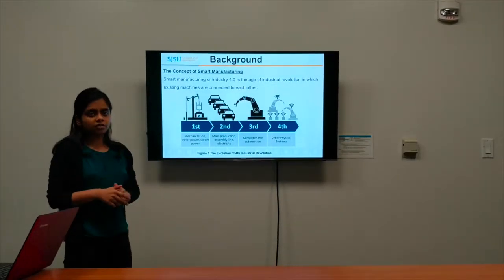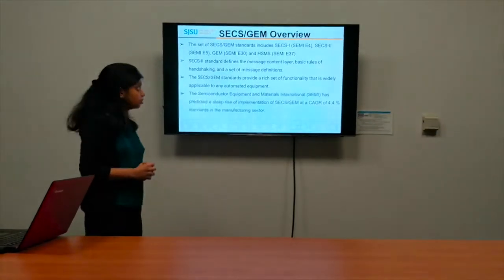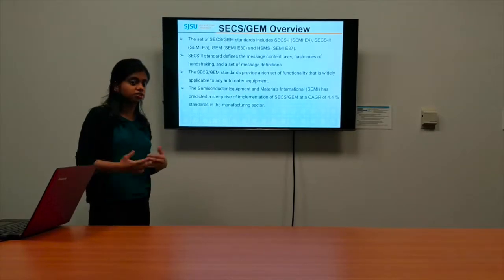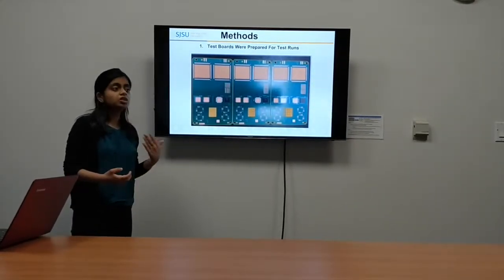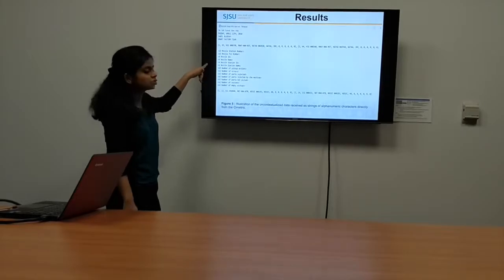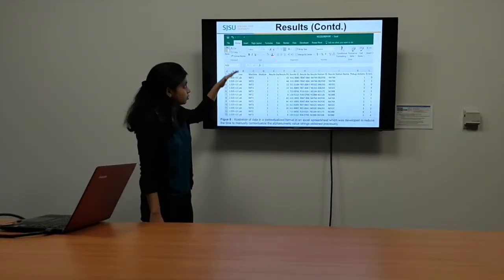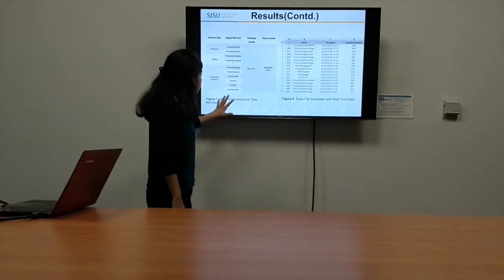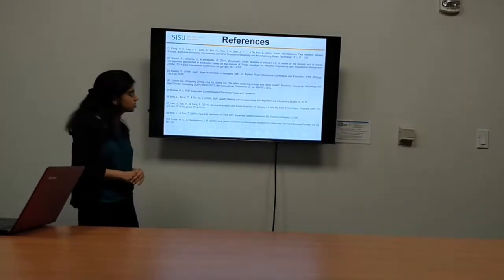SJSU BME Oral Presentation: Smart Manufacturing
By: Kriti Srivastava. Roger Riviere, Douglas Nguyen, Wilson Lau
Technical Advisor: F. Barez (SJSU) and M. Tudman (Jabil)
Senior Project Instructor: Prof.Folarin Erogbogbo, Ph.D.

Data acquisition is possible in today’s SMT manufacturing process. Each process step utilizes multiple machine vendors. Hence combining all the different data formats from the SMT machines is time consuming. The SECS/GEM communication protocol is used in the semiconductor manufacturing world to control machine data from the manufacturing process. The purpose of this project it to establish the SECS/GEM communication protocol to the Fuji NXT pick and place machine (an SMT process step) through the Fuji software package called Nexim. Cimetrix HostConnect software package would then retrieve the SECS/GEM machine data from Nexim, hence establishing a two-way communication between the SMT machines and the host. Automating the process of data acquisition to provide real time monitoring in the surface mount technology (SMT) line of manufacturing PCB’s shall significantly reduce the production of defective PCB’s that impact the functionality of the implantable medical devices or other electronic devices.